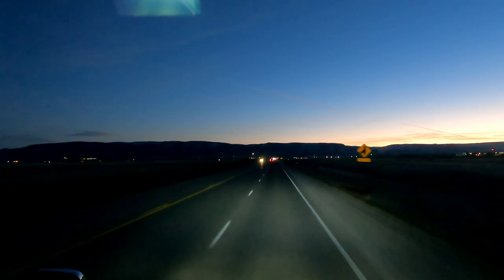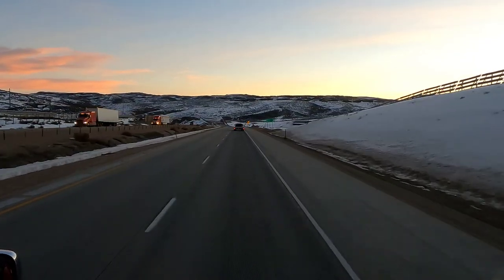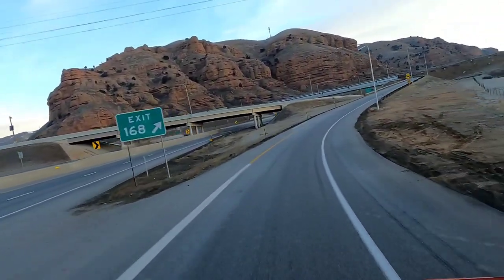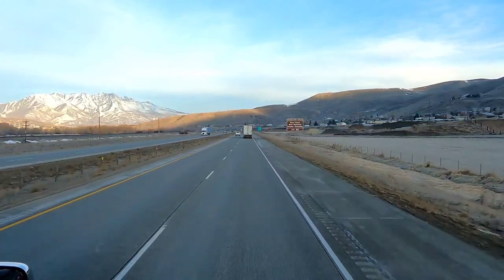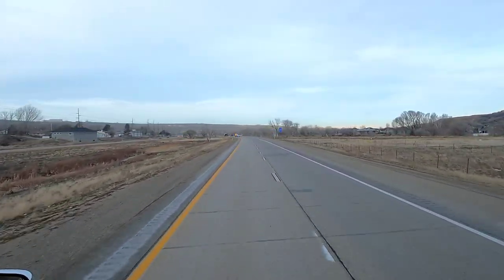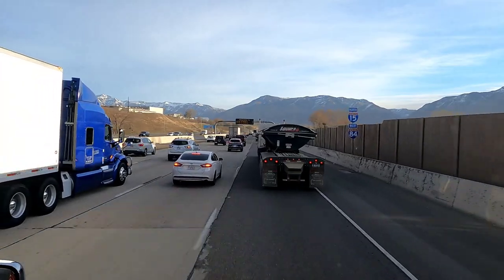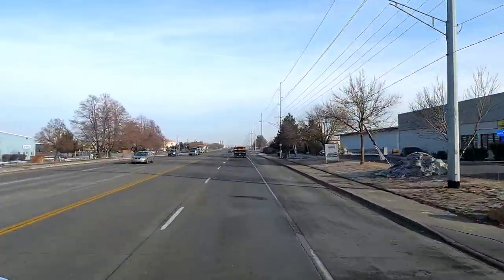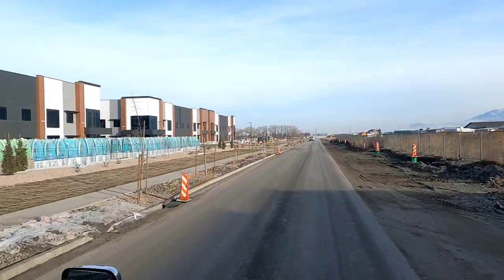Valentine's day trucking